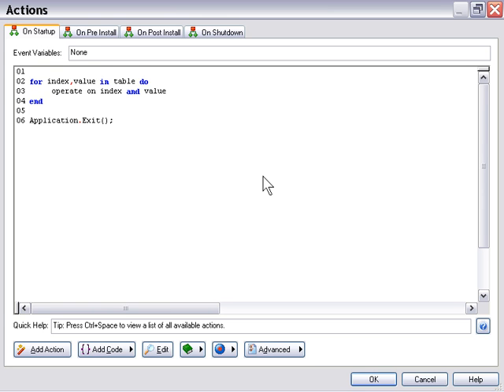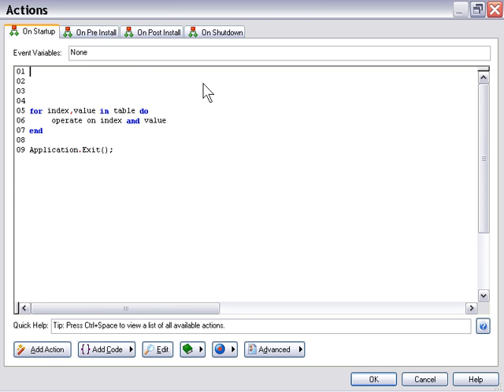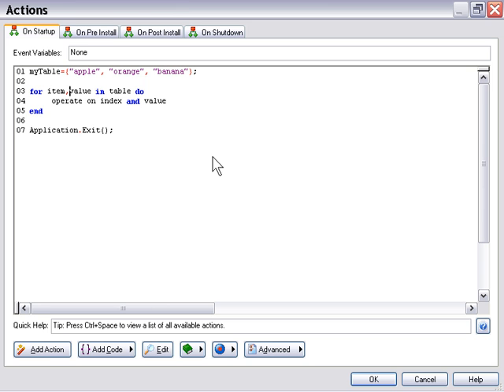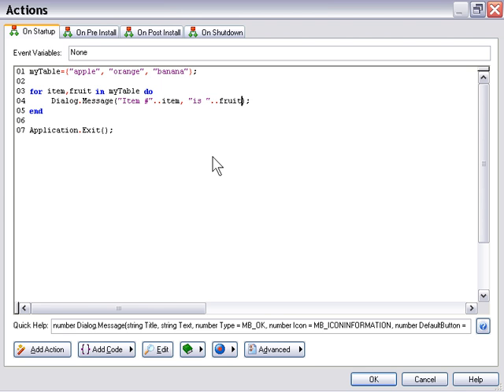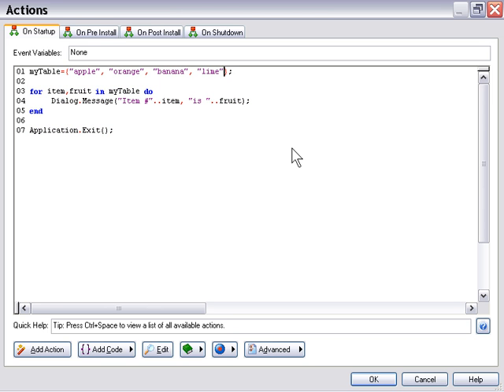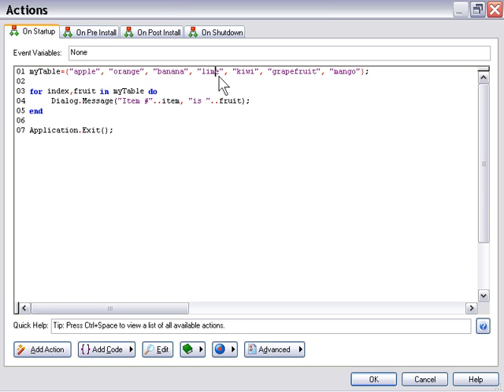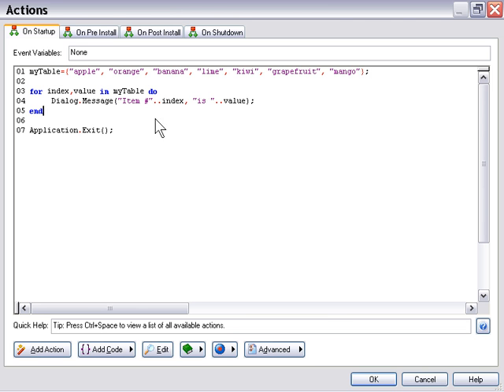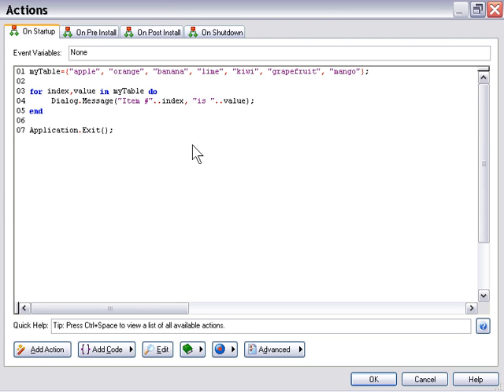Setup Factory 7 Training Chapter 5 Lesson 10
Actions and Scripting - Using FOR to enumerate tables